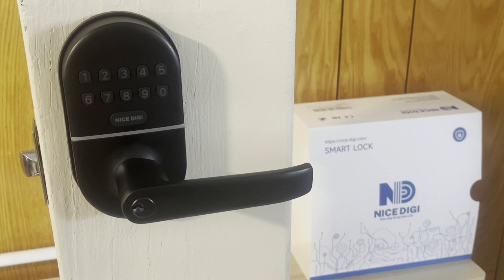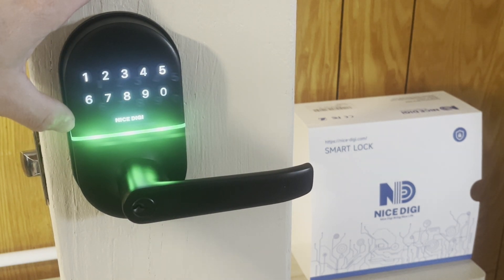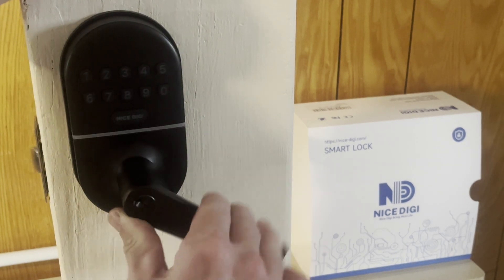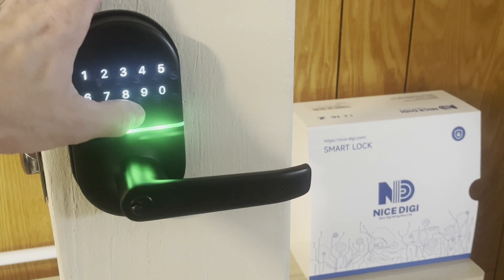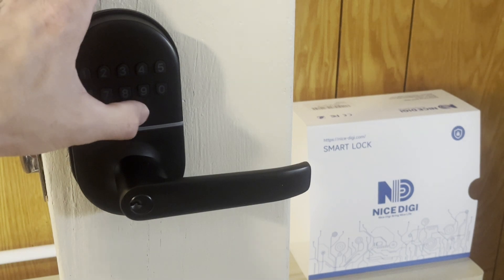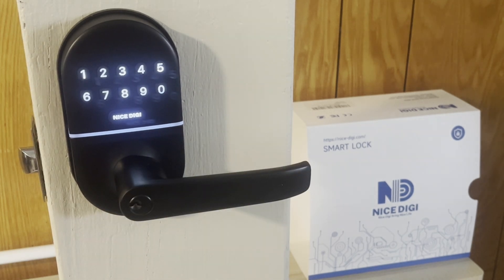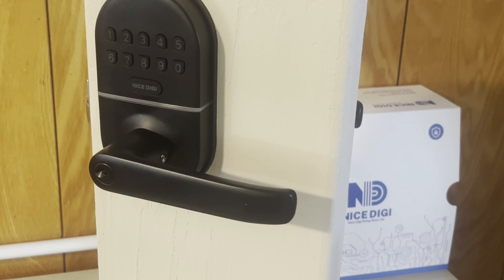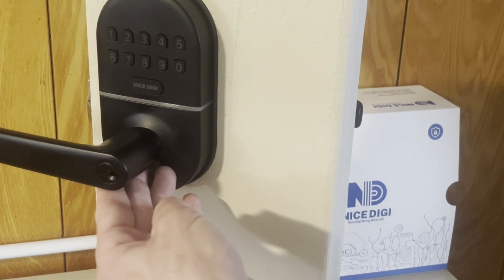Program Nice Digi Z1A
How To Program the Nice Digi Z1A Smart Lock

0:00 - Intro
0:00 - Program Master Code
1:22 - Add User Code
2:09 - Delete User Code
2:45 - Disable/Enable Auto-Lock
4:04 - Auto-Lock Duration
5:18 - One Time User Code
6:30 - Enable/Disable Silent Mode
8:15 - What Is Vacation Mode?
9:15 - Enable Vacation Mode
9:42 - Disable Vacation Mode
10:30 - Anti-Peeping Feature
12:00 - Factory Reset
12:45 - Change Handing